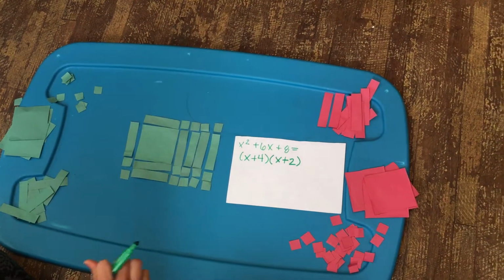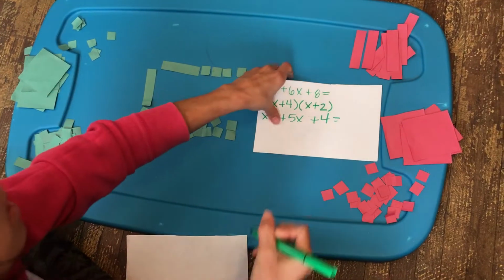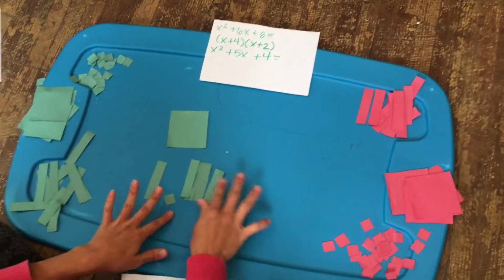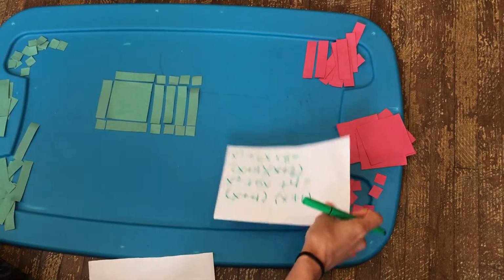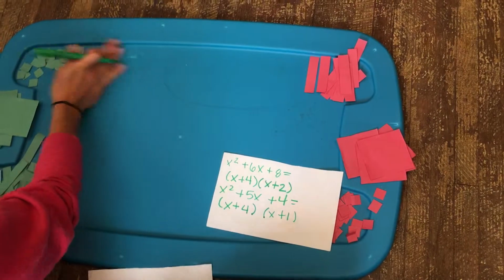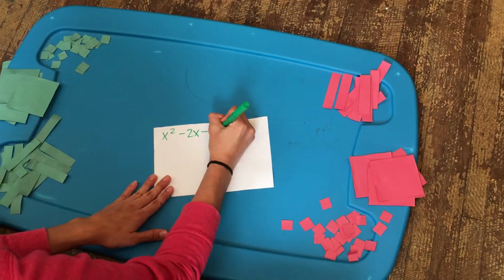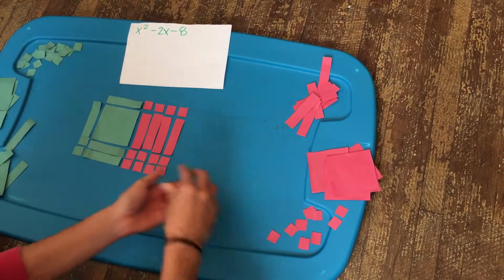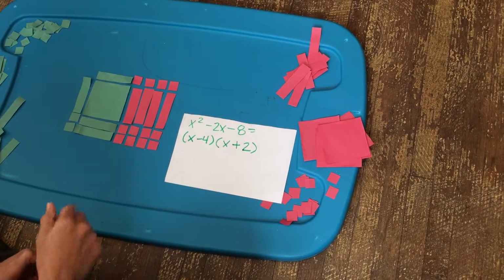Factoring quadratic equation